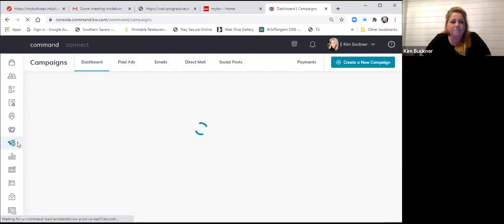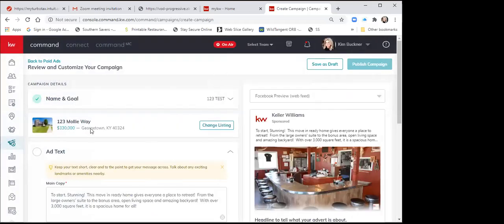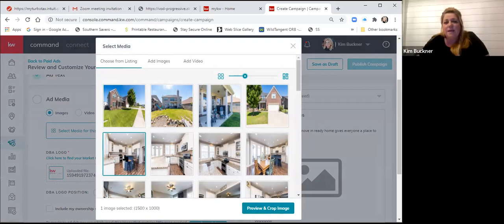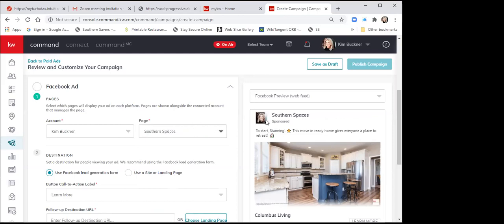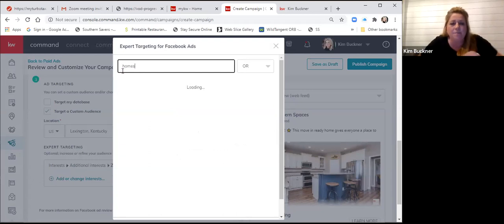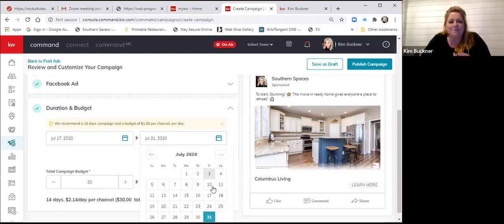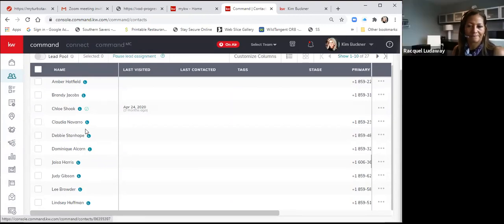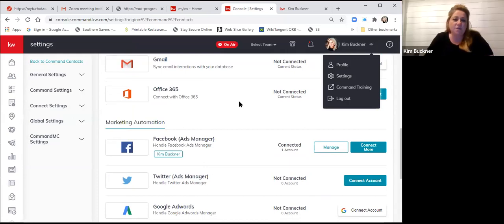How to: Facebook ads in Command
Team Leader Kim Buckner explains how to run facebook ads for your listings in Command